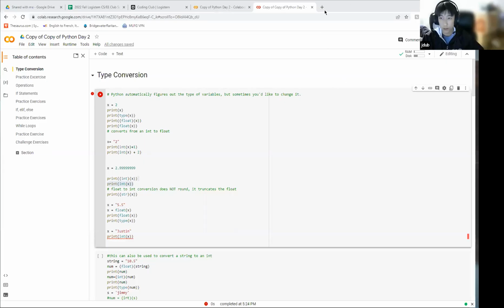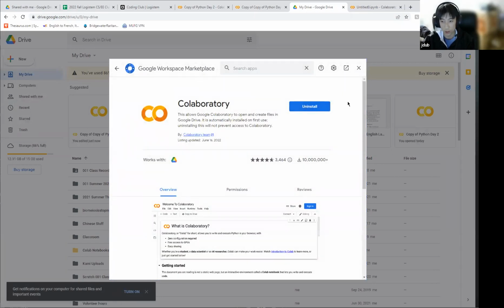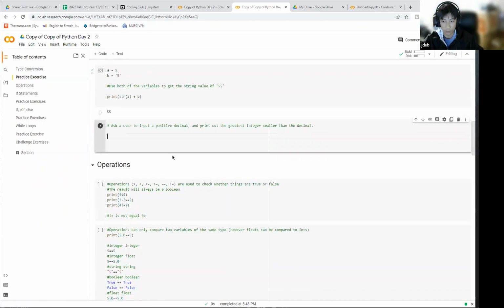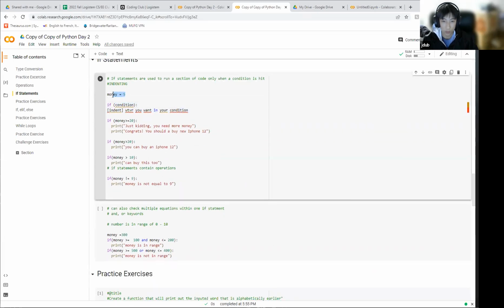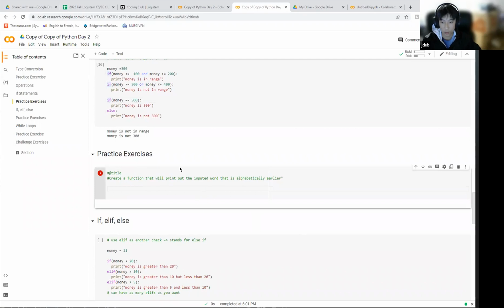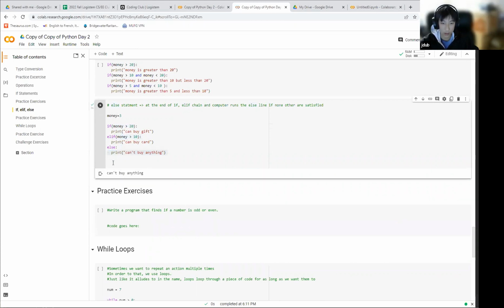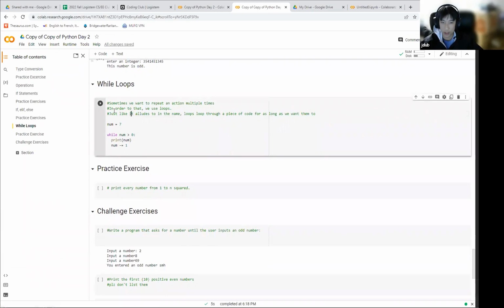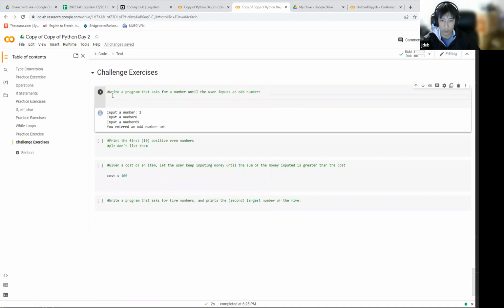Coding Club Session 2